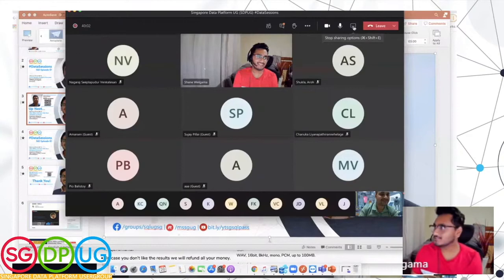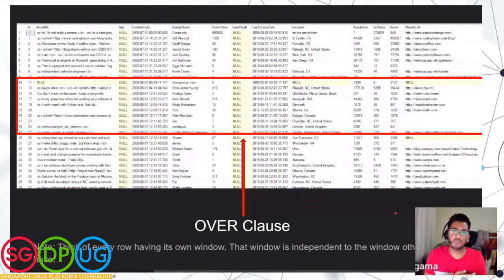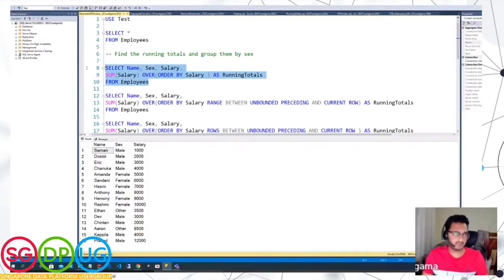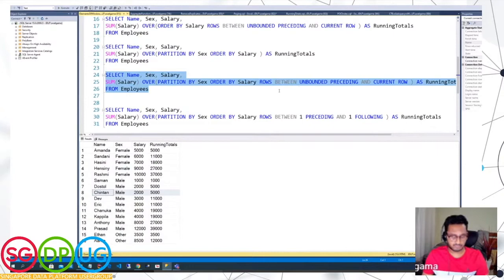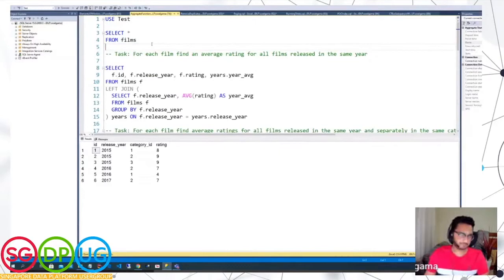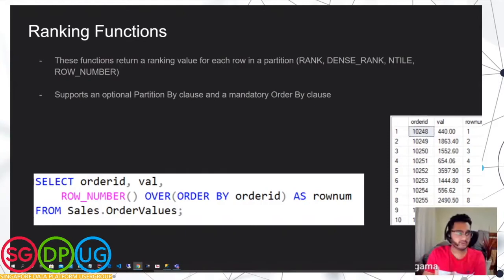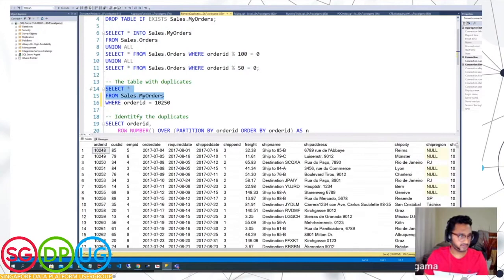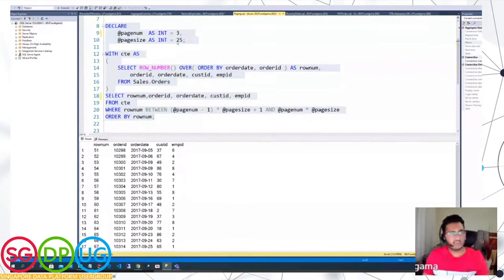DataSessions S02E01 | The Reason Why DBAs Can't get OVER Windows Functions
Session 02 - 8pm SGT
The reason why DBAs just can't get OVER Window Functions with Shashane Welgama - DBA at Compass Education | Australia